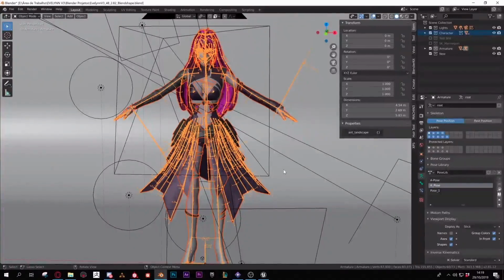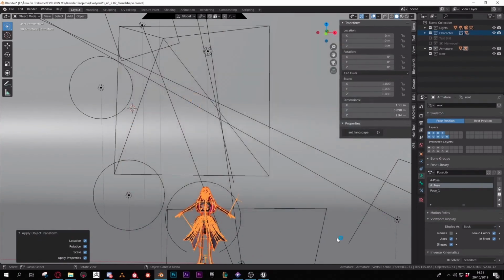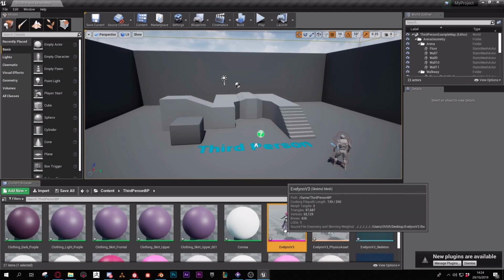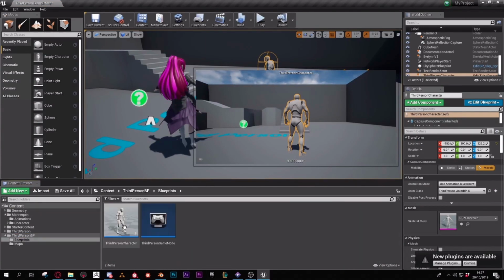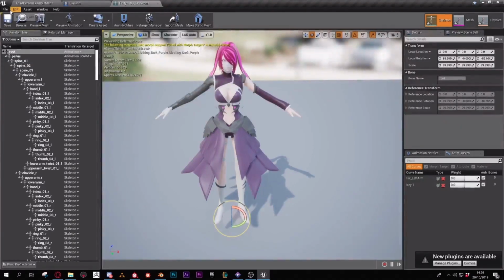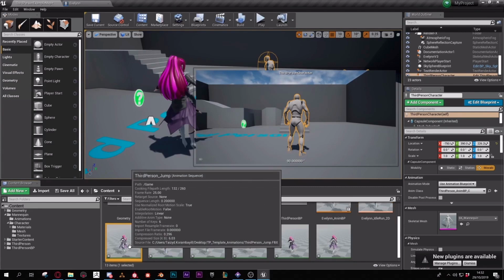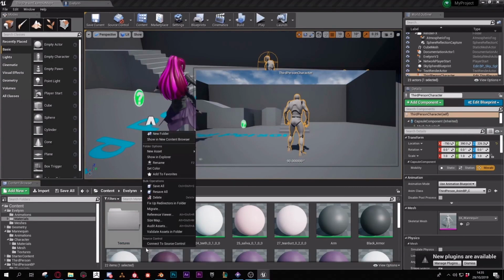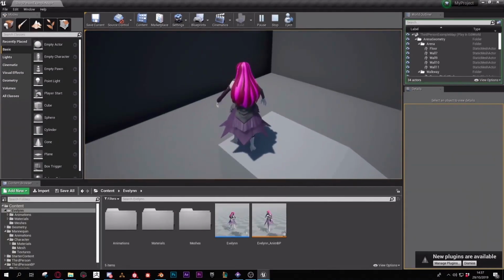3 1 Animation Retargeting inside Unreal